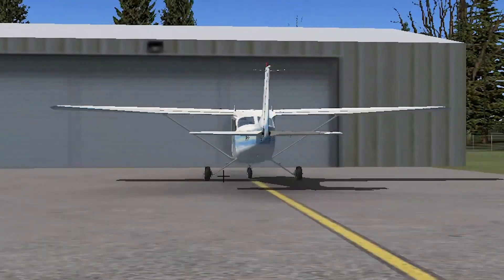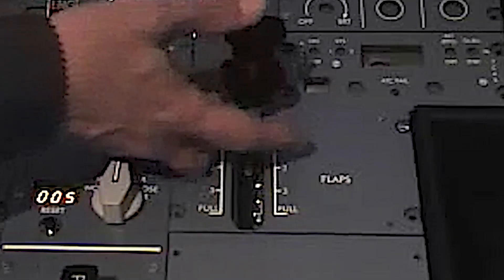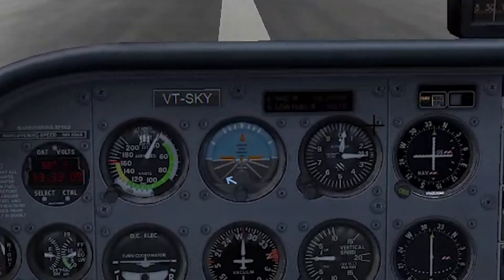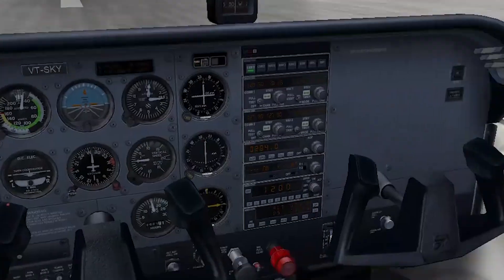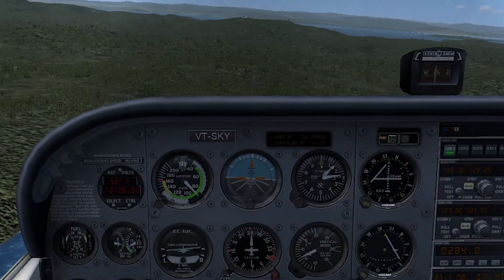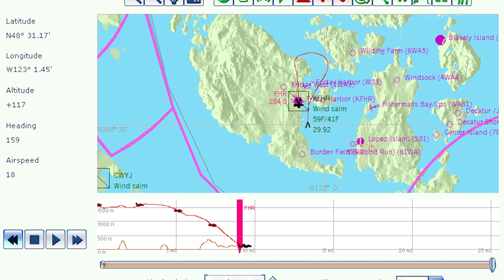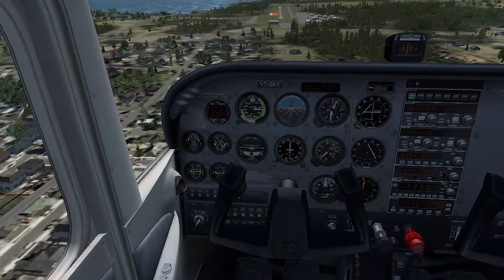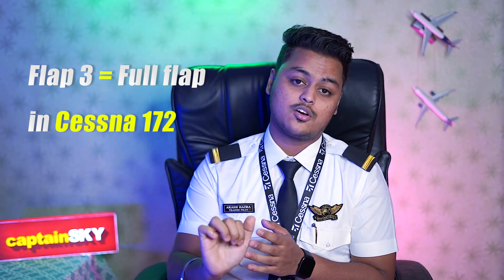WHAT ARE PILOTS TRAINED ABOUT FLAPS? + Flight Simulator X gameplay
The controversies and confusions surrouding FLAPS just dont seem to end. Everyone is talking about the flaps of an Airbus 320 but mostly people are unaware of the basics.
So this video will tell you about what a trainee pilot is taught about flaps and its basics right from Flying school.

I have flown the Cessna 172 on Microsoft Flight Simulator to give you an idea about real flying scenarios.

My name is Akash Hazra and I am currently a trainee commercial pilot persuing my training in India. I belong from Kolkata, West Bengal.
captain SKY is a channel that is dedicated to making content about aviation/pilot training in India.